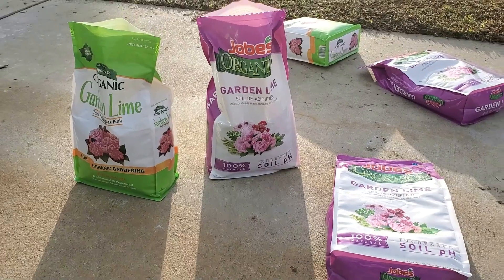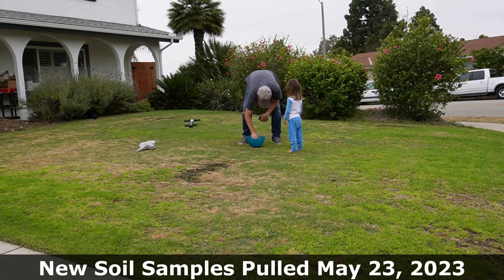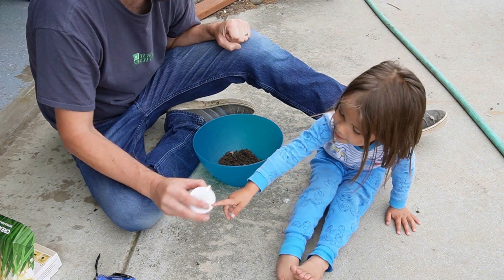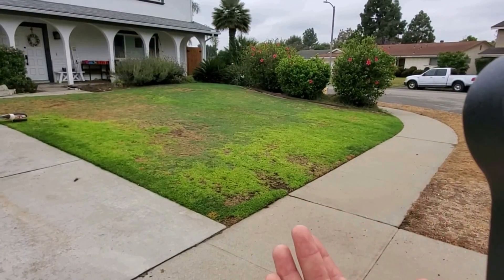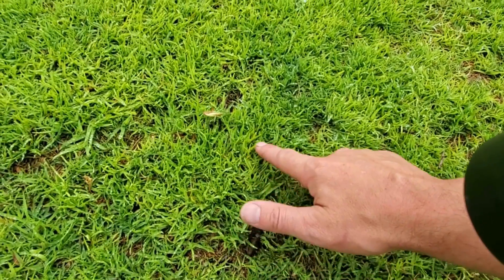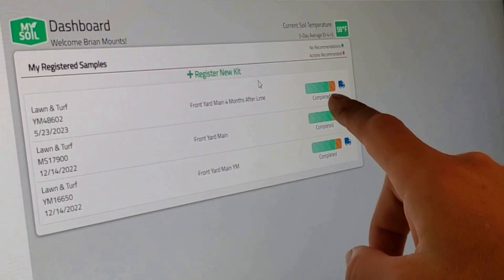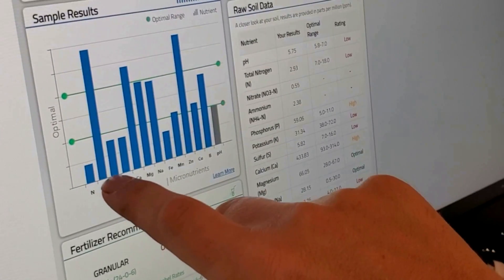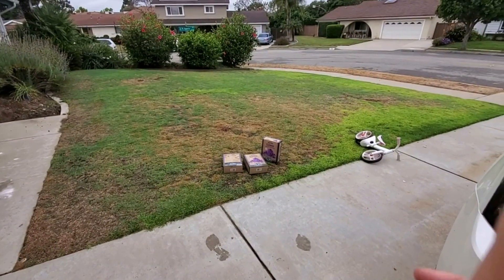How Fast Does Garden Lime Work In A Lawn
I wondered how fast lime worked in the lawn to change pH so I tested it. I checked my soil pH and then applied 24 pounds of calcitic lime, waited four months, and then tested it again to see how impactful the application was. In this video I show all of the results.

For my pH testing I used the MySoil mail-in test although nearly any test should work basically the same way. Grab sol from your lawn, put it in the collection cup, mail it in and check results a week to ten days later.

► MySoil test kit:

For lime your main options are dolomitic lime and calcitic lime. I used calcitic because my soil test showed I wasn't low on magnesium. If my soil was low on magnesium I would have used dolomitic lime to raise pH faster.

► I discussed all of these options in the following video on the four main ways to increase pH in the soil

► Why is pH so important you ask? See this video for an explanation as to why this all matters so much to me